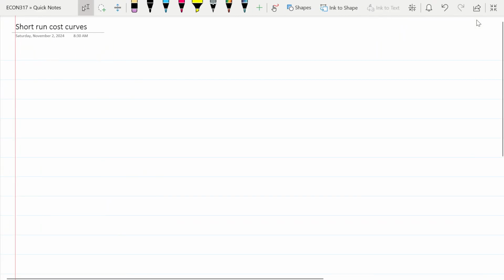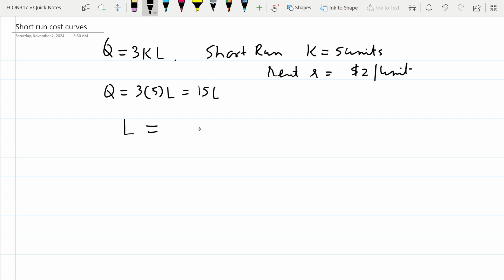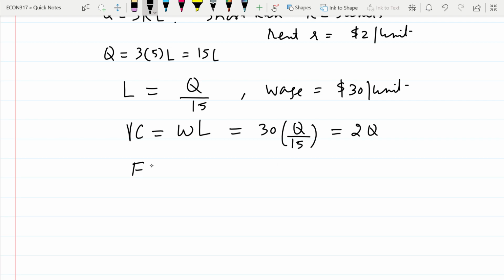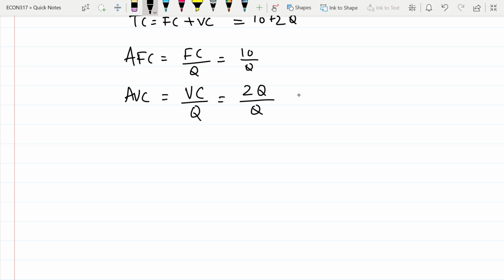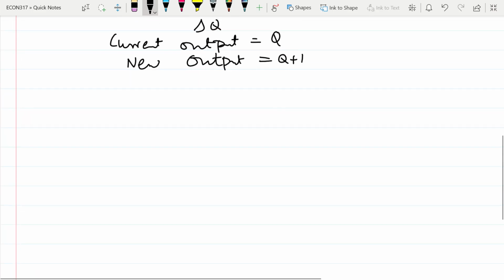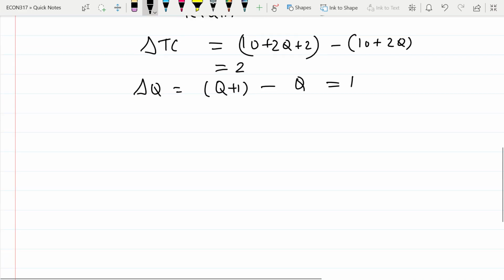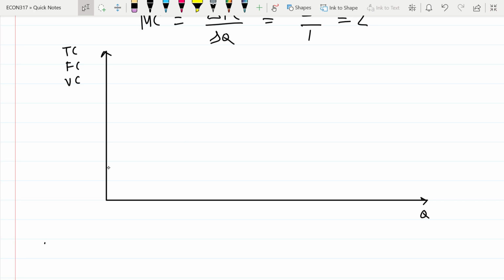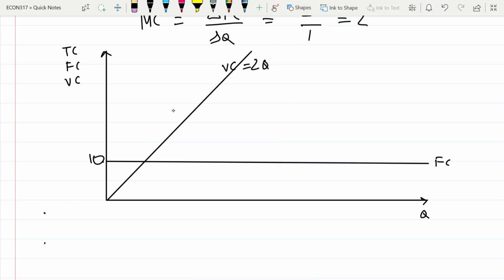Short run cost curves